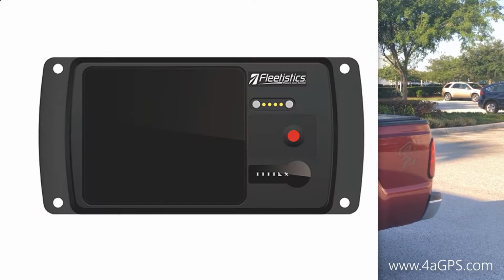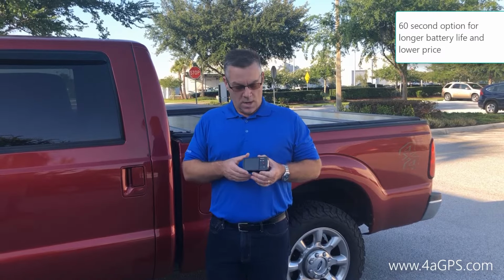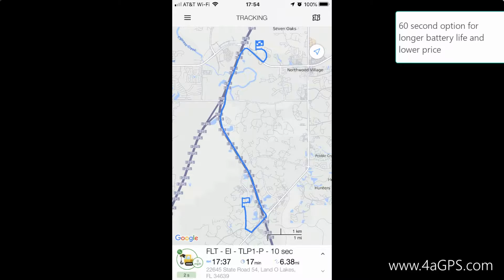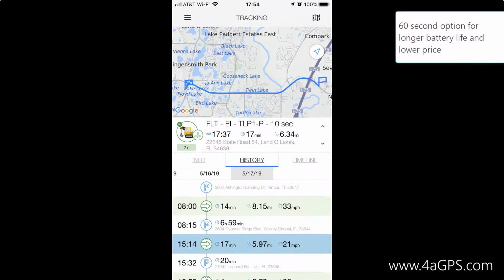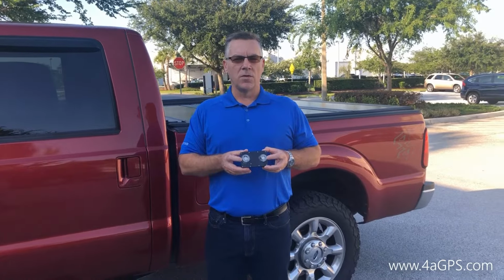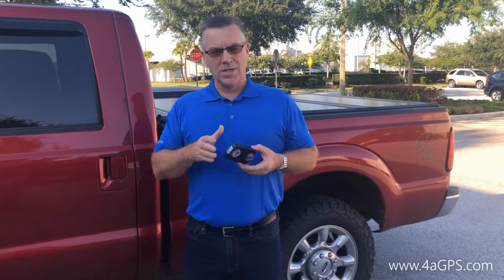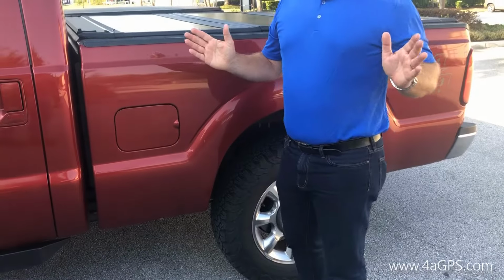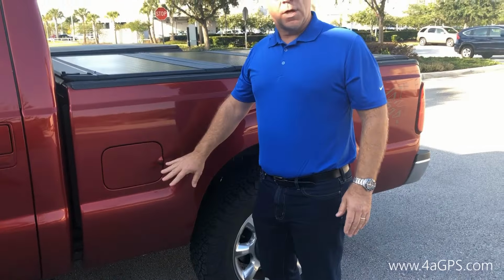Covert Tracking - Vehicles and People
The small rechargeable battery powered GPS tracking device enables law enforcement and private investigators to covertly track vehicles using the optional strong magnets. This no installation configuration can also be used to track motorcycles, ATVs, UTVs, 4x4 or other small vehicles when properly secured.

Without the magnets the GPS tracker can be place in a bag, purse, backpack or shipment. Tracking your kids to and from school or on a field trip brings piece of mind.

Location and track data is accessed using a mobile application or login to the Fleetistics web portal for a large map and the full functionality provided by a battery powered tracking device.

Communication: Next generation, 4G LTE CAT-M1
IP-68, weatherproof with rechargeable Lithium-ion batteries
10 second and 60 second options depending on application and budget